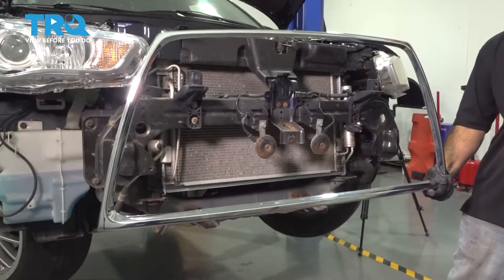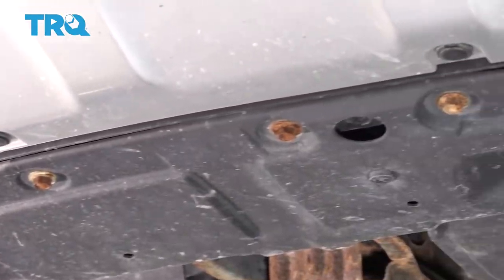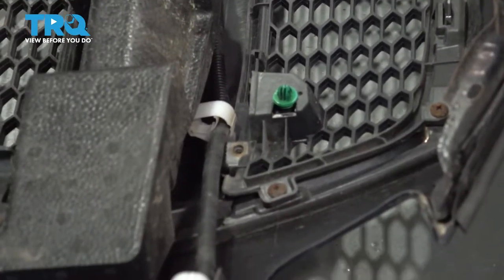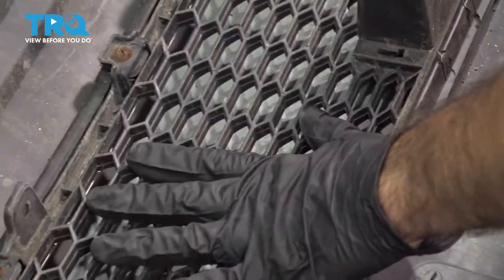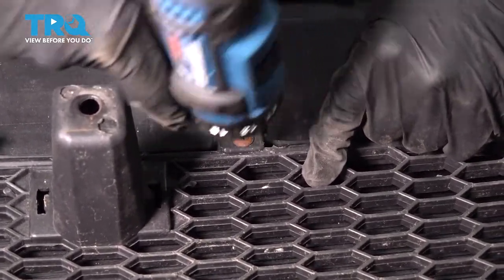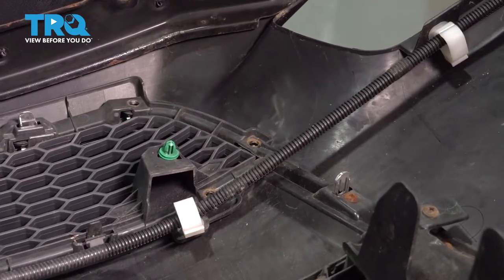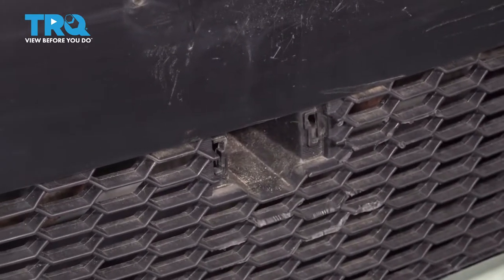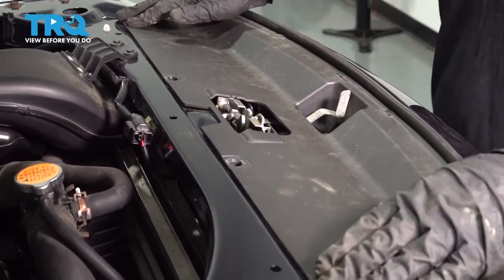How to Replace Front Bumper Center Grille Trim 2007-2013 Mitsubishi Outlander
This video shows you how to install a front bumper center grille trim on your 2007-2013 Mitsubishi Outlander.

This process should be similar on the following vehicles:
2007 Mitsubishi Outlander
2008 Mitsubishi Outlander
2009 Mitsubishi Outlander
2010 Mitsubishi Outlander
2011 Mitsubishi Outlander
2012 Mitsubishi Outlander
2013 Mitsubishi Outlander